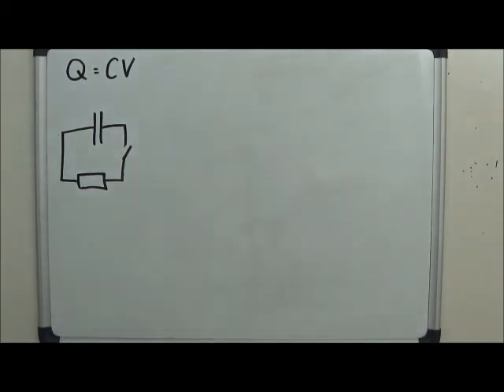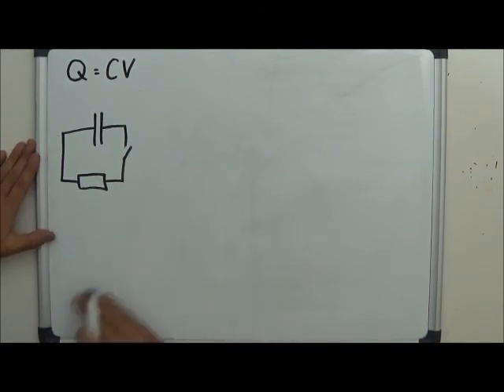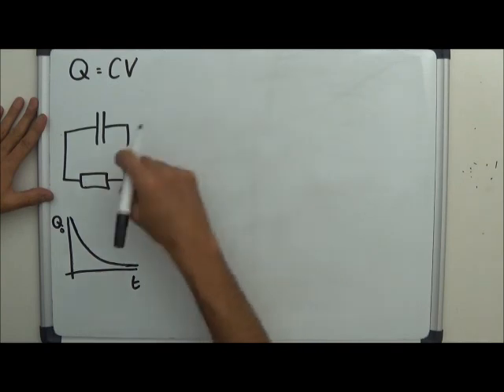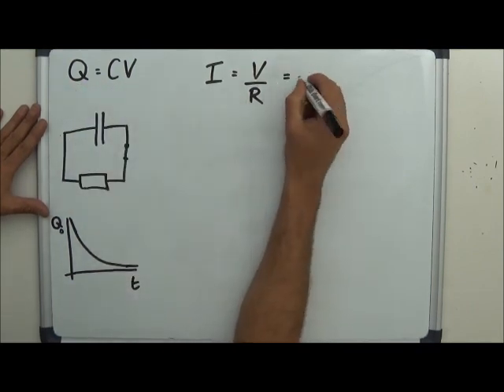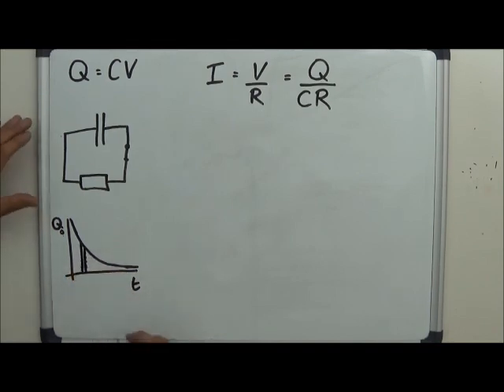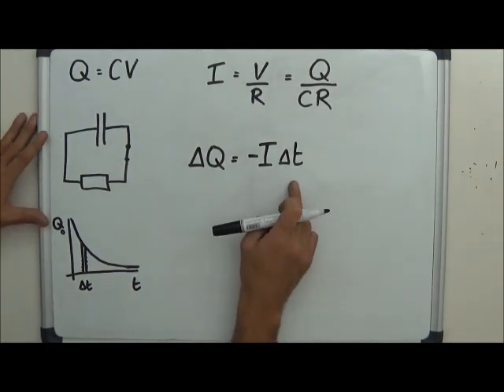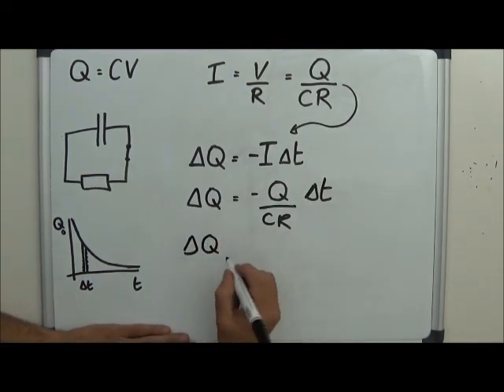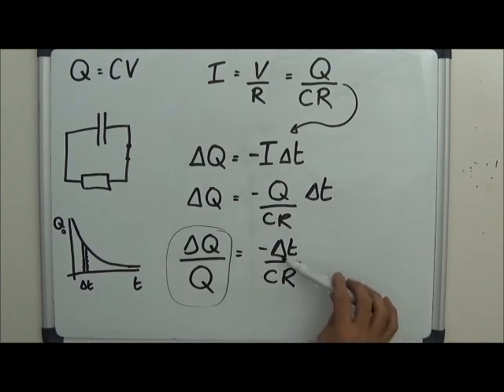3.1 predicting exponential decay